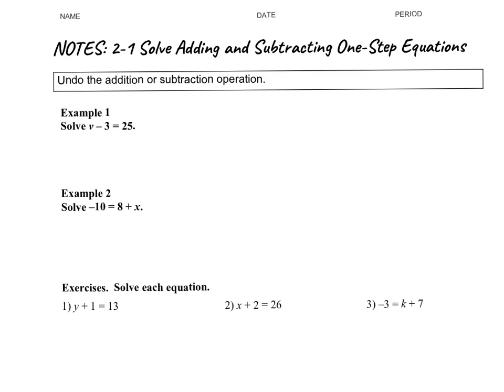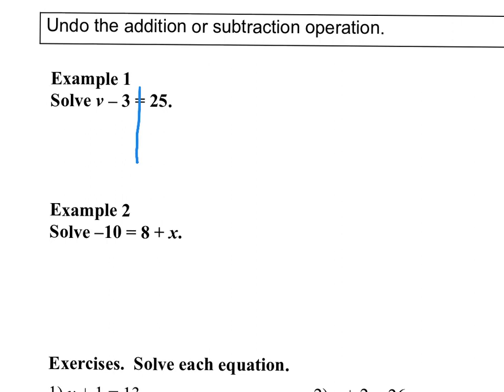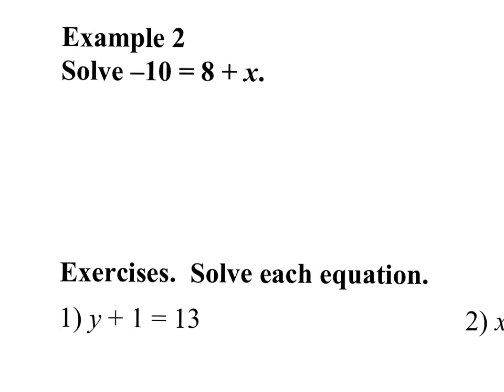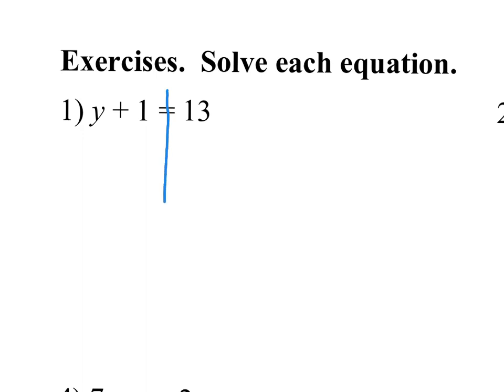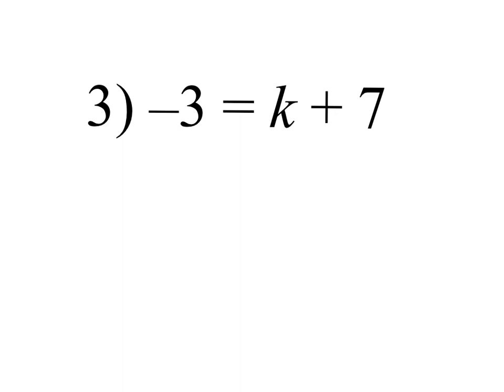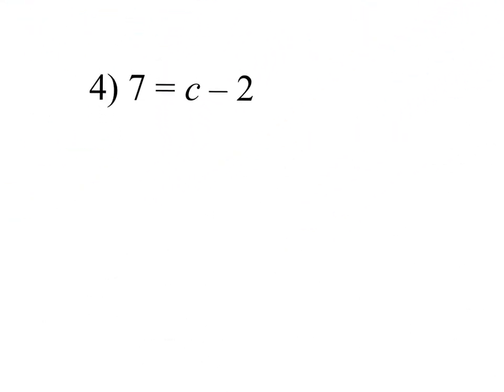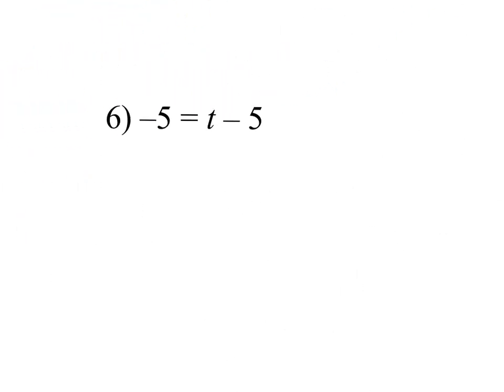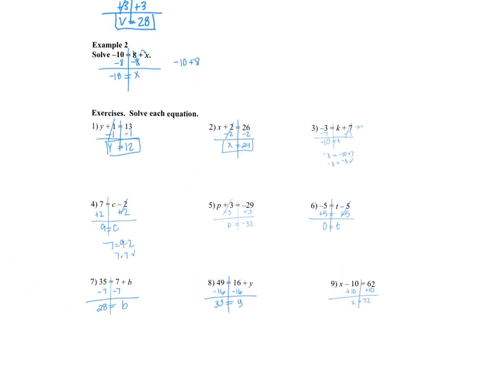2-1 Adding and Subtracting One Step Equation